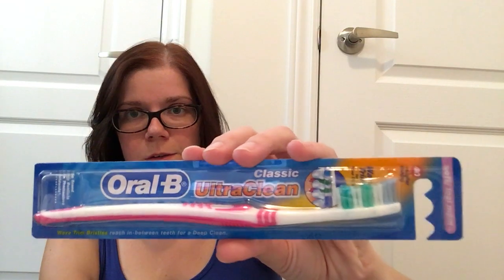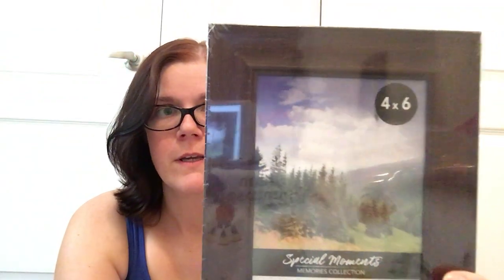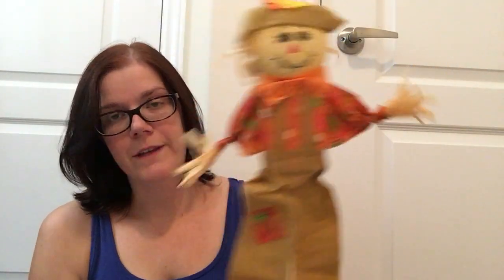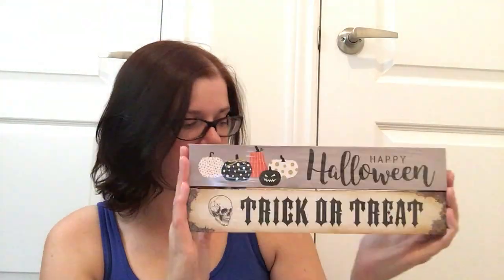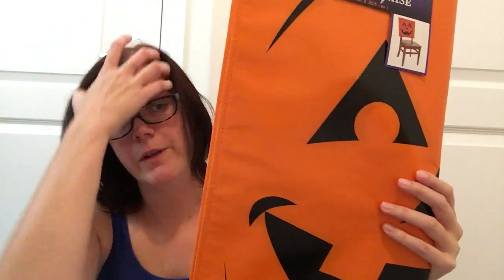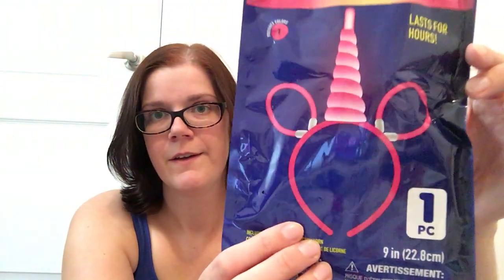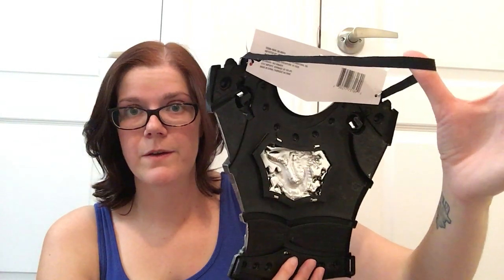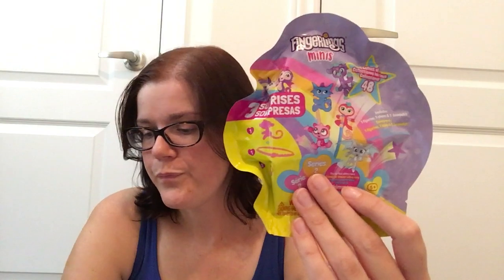SUPER AMAZING GIGANTIC Dollar Tree Haul!!! - September 12, 2019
Lots of holiday finds! Also checking things off of my wish list!!! 😁